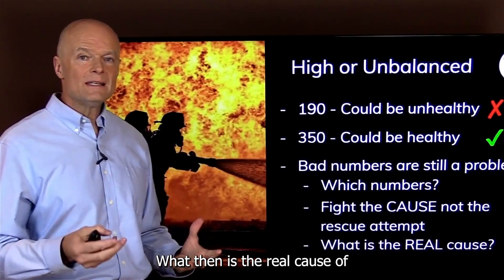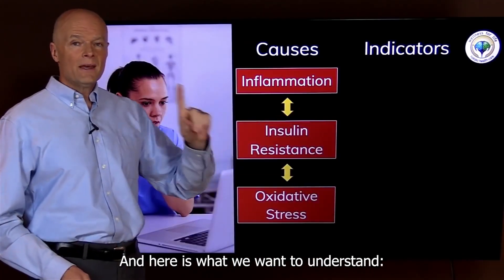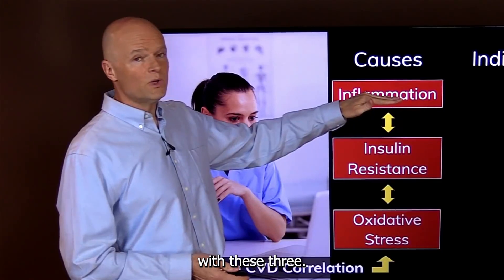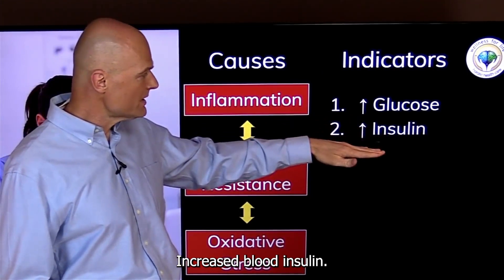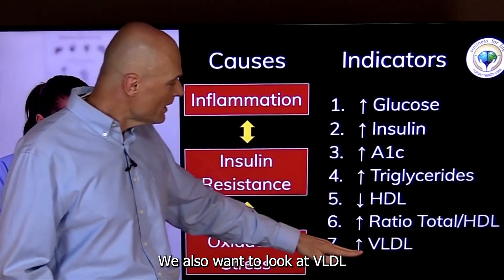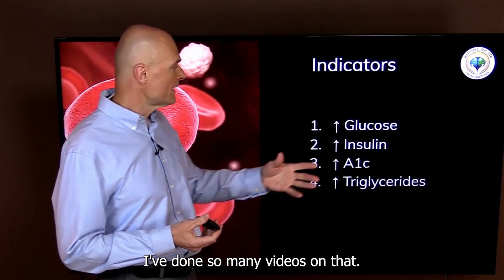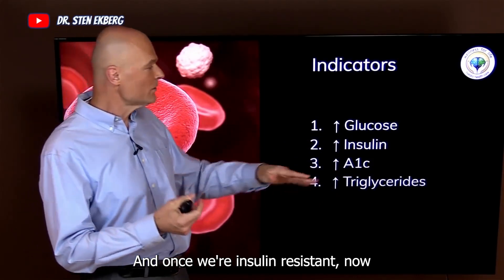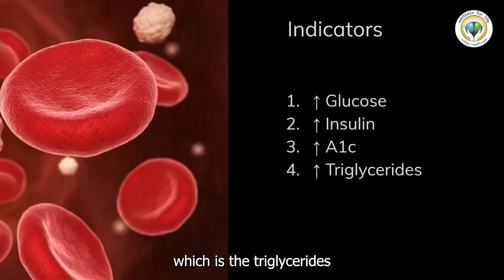TOP 3 CAUSES OF HEART DISEASE explained by Dr. Sten Ekberg [CARNIVORE CLIPS]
▶️ Dr. Sten Ekberg  is a former decathlon athlete who competed in the 1992 Summer Olympics for Sweden and was a Swedish decathlete National Record holder. He won the Swedish Championship in both decathlon and heptathlon.
In this clip he mentions the top 3 causes of heart disease and their indicators. He also mentions the touchy subject of cholesterol and that it's not all that it's cracked up to be. Do you know why LDL (which is not cholesterol, but is actually a carrier made by protein and fat that contains triglycerides, free cholesterol and other stuff) is something to not be worried about? Watch his video to find out.

🔴 Join the discussion in the comments below.

Carnivore Clips is dedicated to promoting discussion and awareness around the topic of a carnivorous diet for humans. The people featured on this channel do not necessarily follow a carnivore diet.
Getting into the weeds on the controversial topic that is diet can be overwhelming. That's why we want to capture attention with short tidbits of super interesting and thought provoking information that hopefully sparks a new found interest in learning more about health and nutrition.
Here you will discover fascinating info on nutrition, biology, evolution, anthropology, anatomy, history and the other topics that relate to how we live our lives, eat our food and what it does to our bodies.
Find your new favorite carnivore, keto or low carb influencers and advocates here.